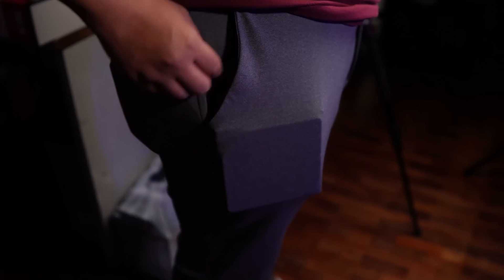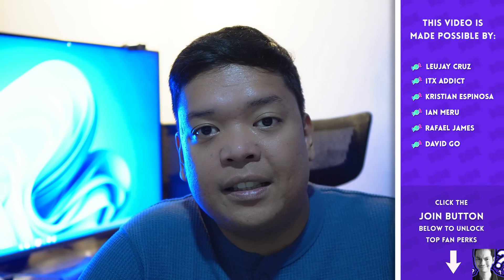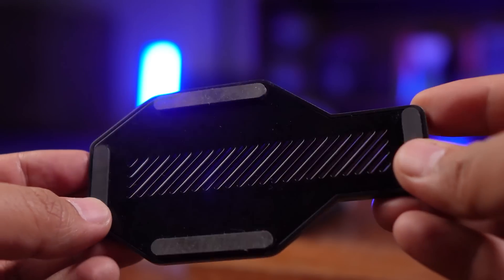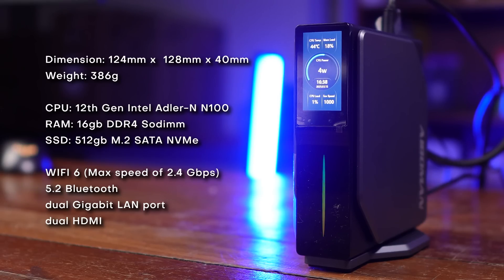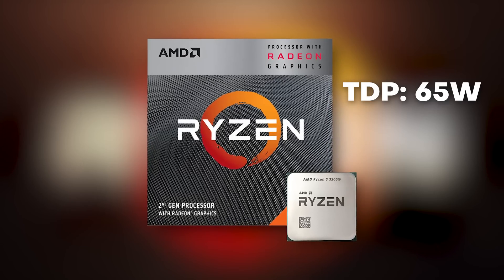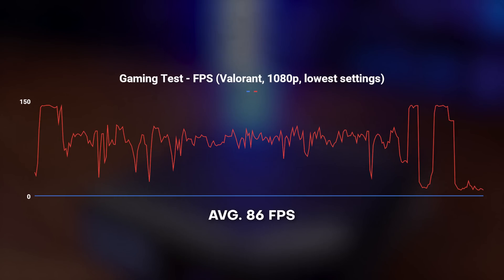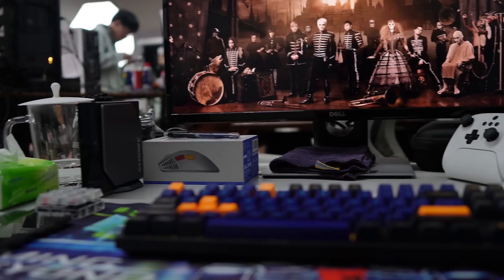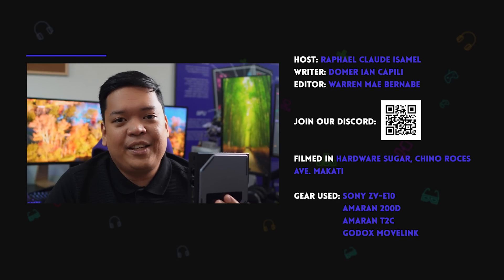But can it run Valorant? | Aiboman Mini PC Review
👨‍🏫 FYI on the product: The brand sent us this item for review. We got to keep the item after the review period. The brand had no say in the editorial content of this video nor did they see this video before it was published.

Episode 520x10x25 - Aiboman Mini PC